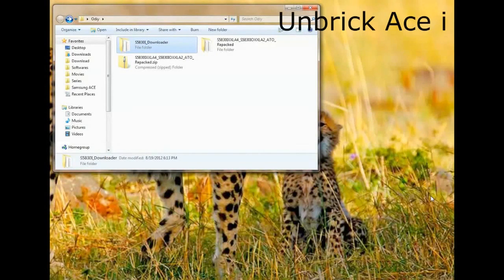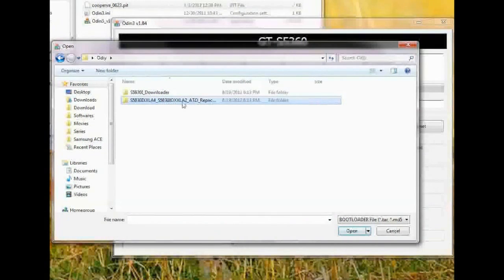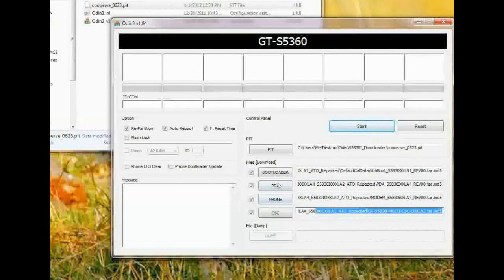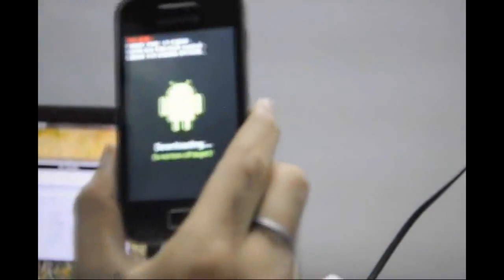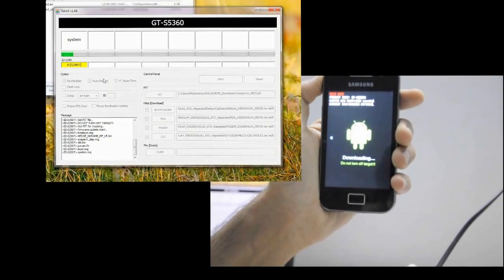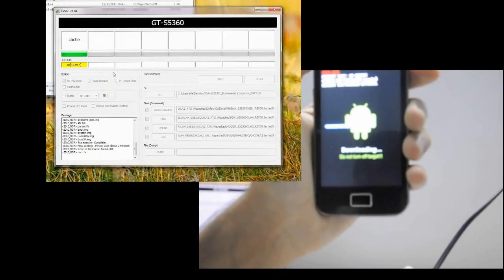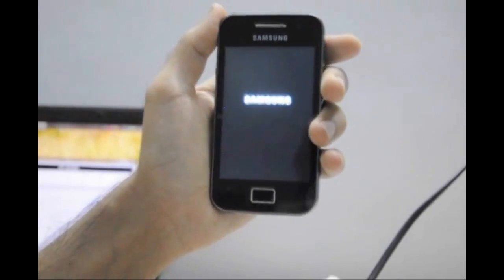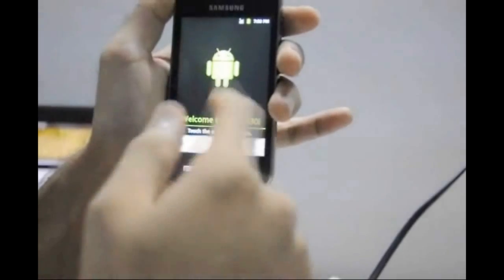Unbrick Ace 5830i via ODIN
Tutorial on how to soft unbrick ur  Ace 5830i phone.

OR

# turn windows automatic driver download...(Google it if u dont know how to)
# disconnect the usb and switch off the phone.
# Press volume up + Down and connect usb to phone.
# The phone will boot in download mode automatically and the drivers will be loaded
# automatically by windows :)